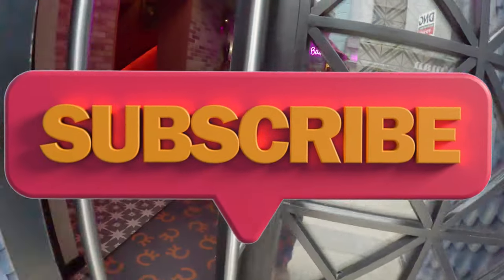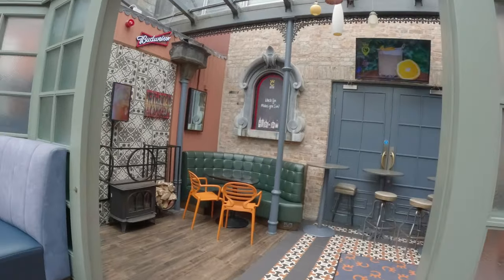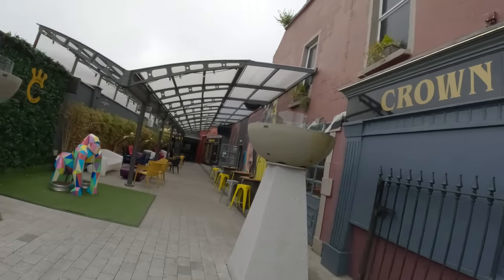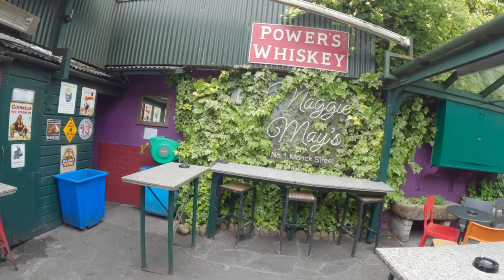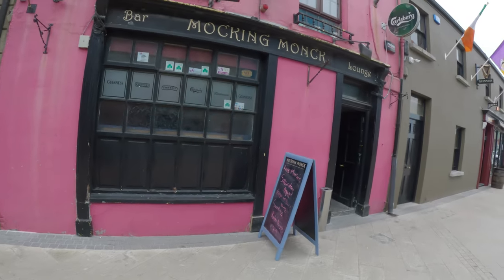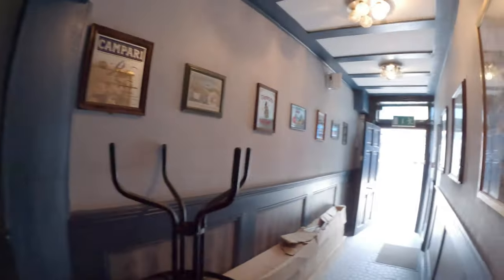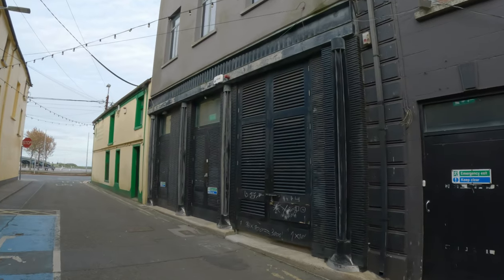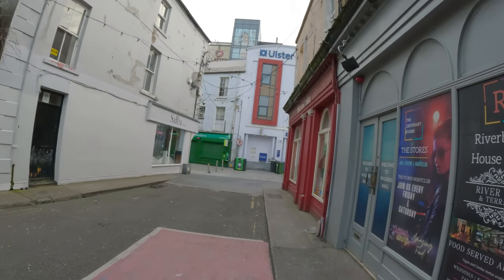Wexford Pub Tour- Part 2 of 5 part Series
Discover the Pubs in Wexford Town, The Crown, Maggie May's, Kitty's Bar, Mocken Monck, Morris and The Centenary Stores.

I am showing all the pubs in Wexford Town